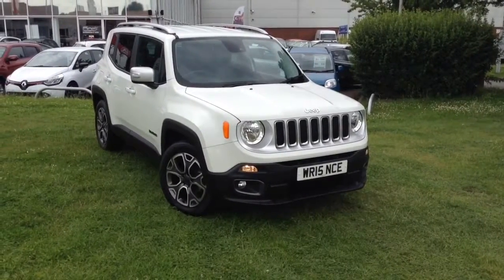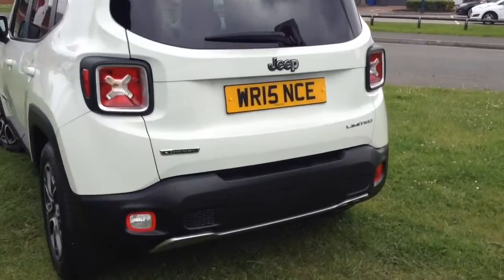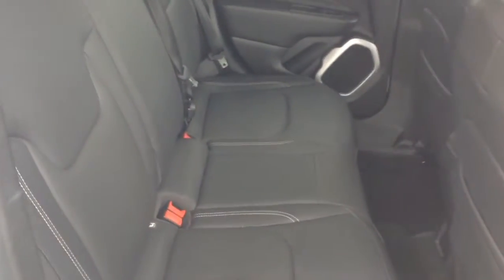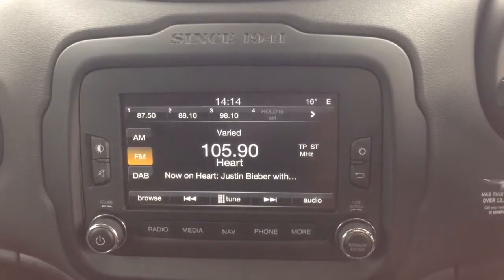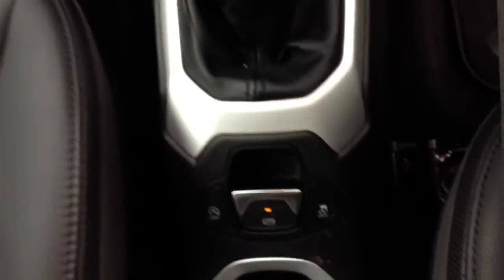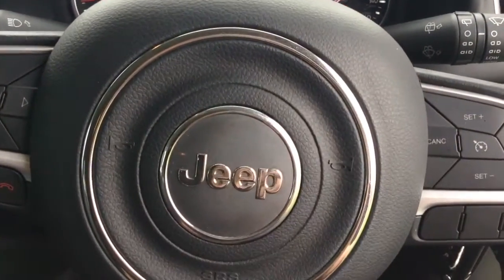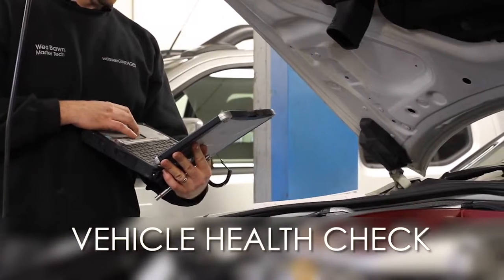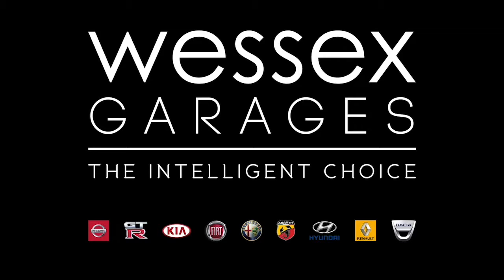Wessex Garages Newport, Used Jeep Renagade 1.6 MultiJet Limited 5dr, Petrol, Manual, WM15NCE